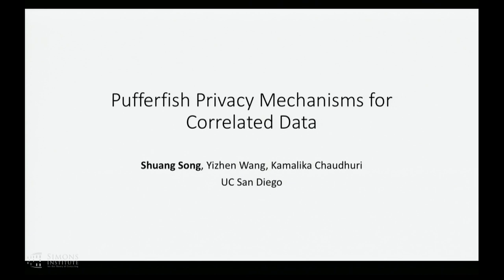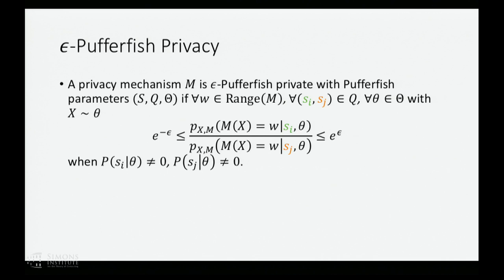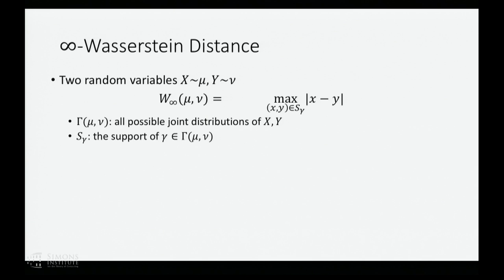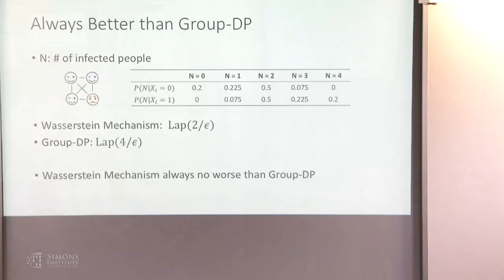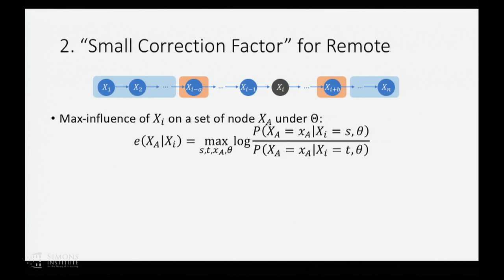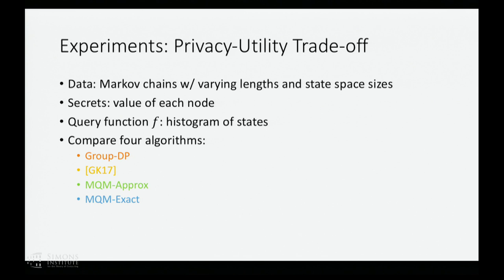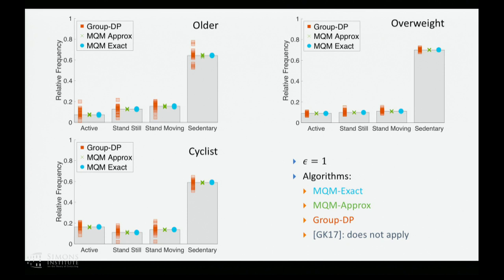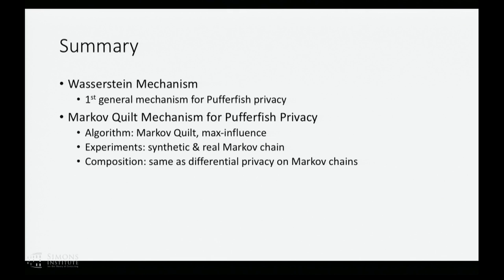Pufferfish Privacy Mechanisms for Correlated Data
Shuang Song (Google)
Privacy and the Science of Data Analysis